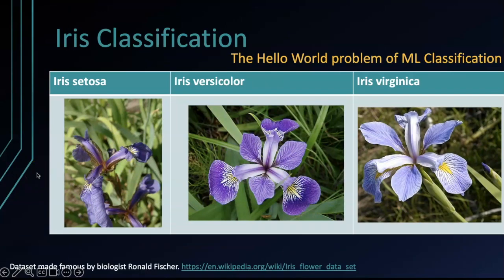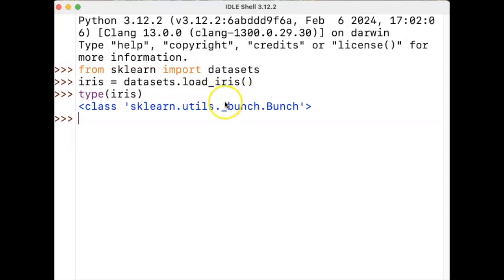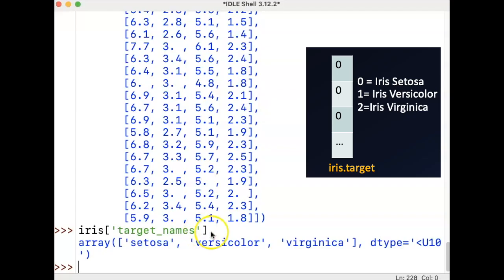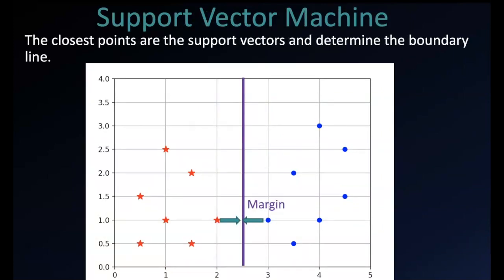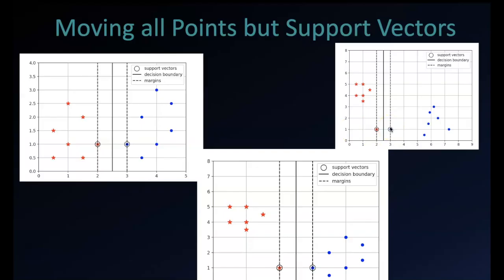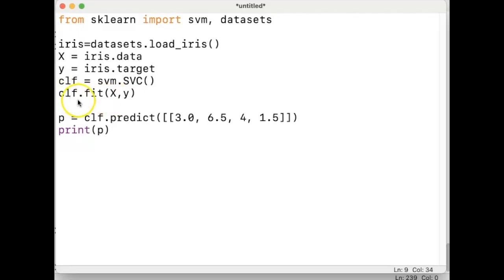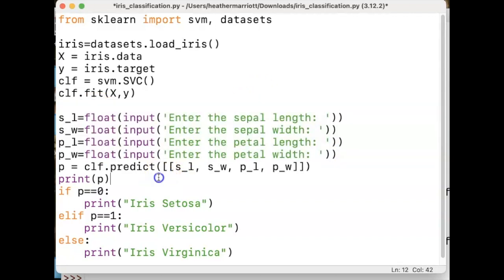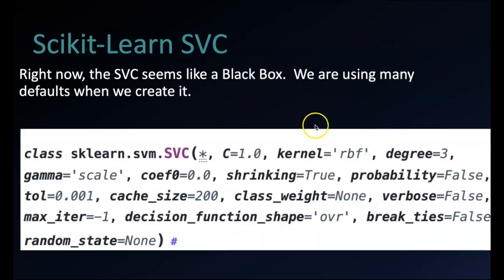SVM - Support Vector Machines, python code example using the iris dataset.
SVM - Support Vector Machines, python code example using the iris dataset. This video uses the Iris dataset and the 150 records with iris data to classify Iris setosa, Iris vericolor, and Iris virginica species.  After training our model, the model will have a decision boundary and support vectors and use those to classify any additional input.